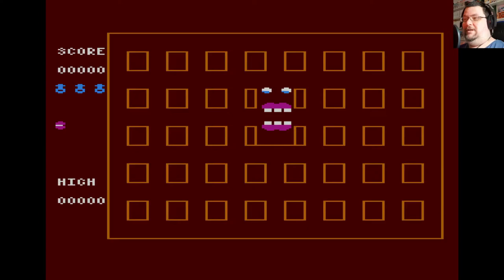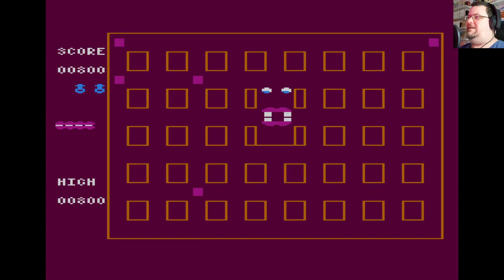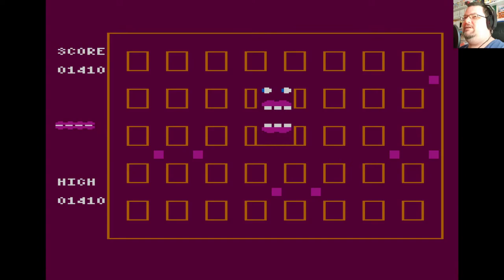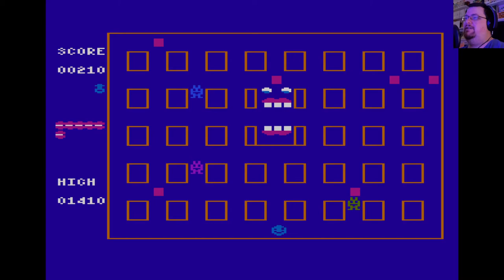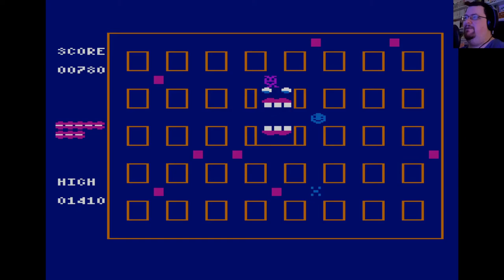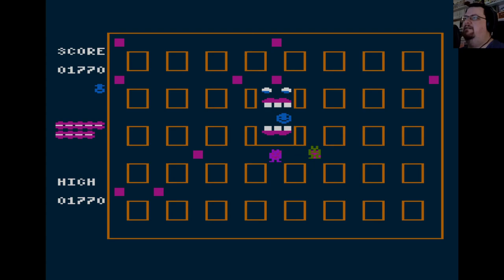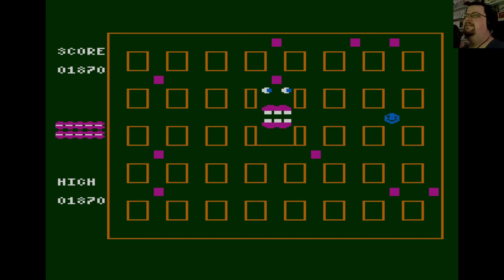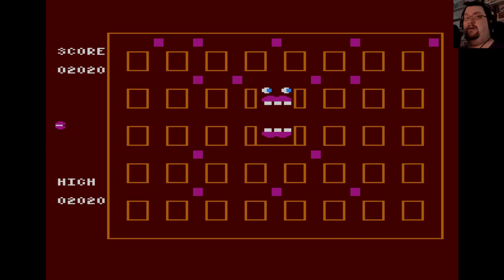Hot Lips for Atari 8-bit is scientifically known as Salvia x Jamensis | Atari A to Z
It's a maze game that involves eating things -- but this time around you're not the one doing the eating! In Hot Lips for Atari 8-bit, you're attempting to lure your enemies between the jaws of Hot Lips the giant mouth -- but take care not to get munched down yourself!

Atari A to Z is a weekly series that gradually works its way through the Atari 8-bit's catalogue of games, one letter at a time. Once we get to Z, we go back to A and start all over again!

New episodes on Tuesdays.